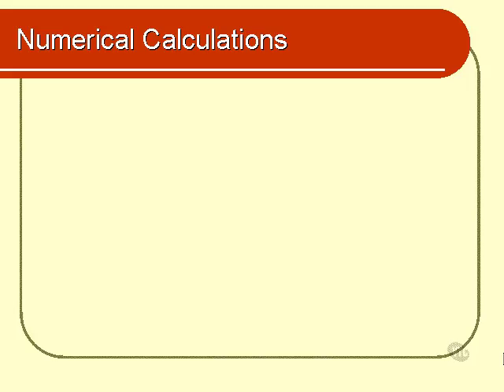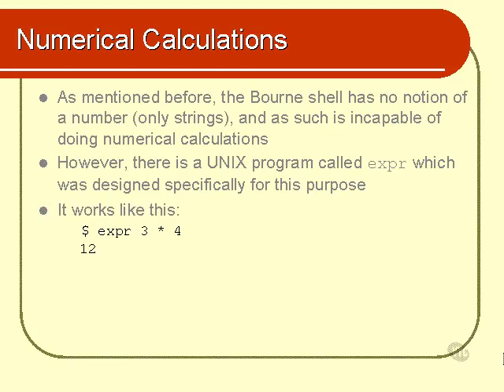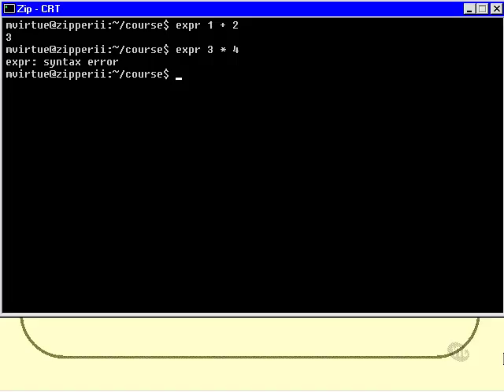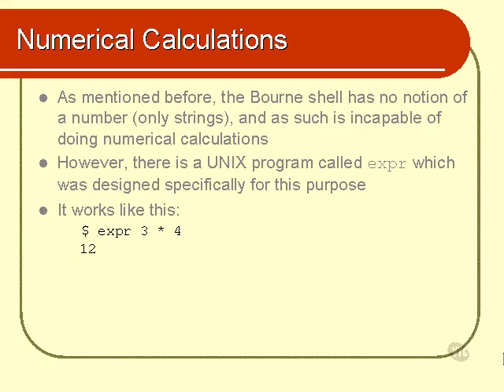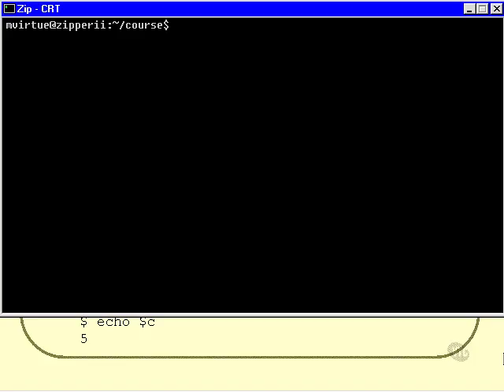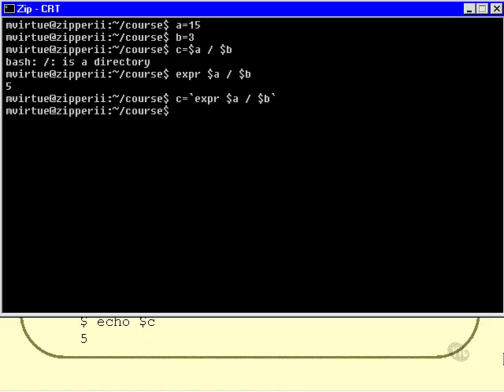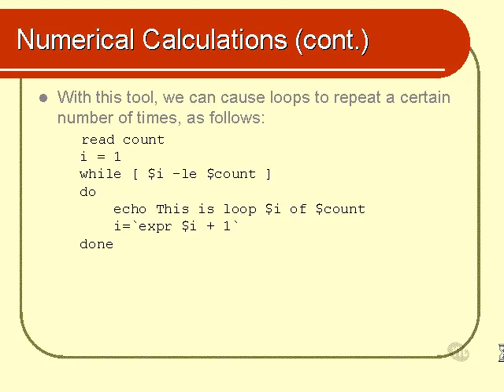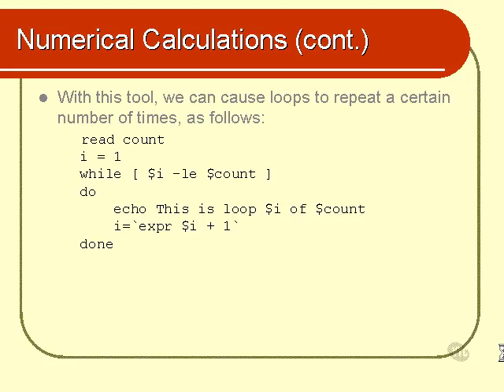Numerical Calculations - Shell Scripting -43